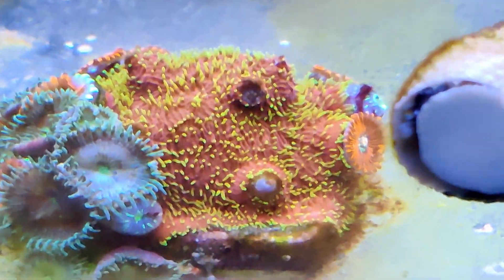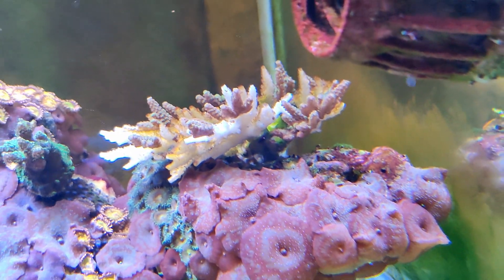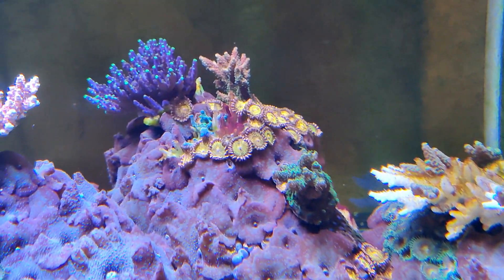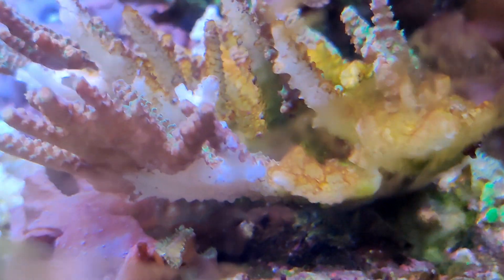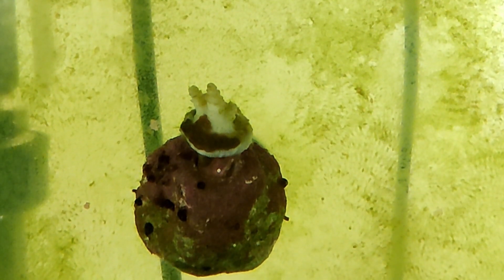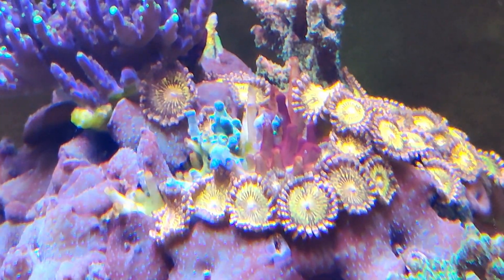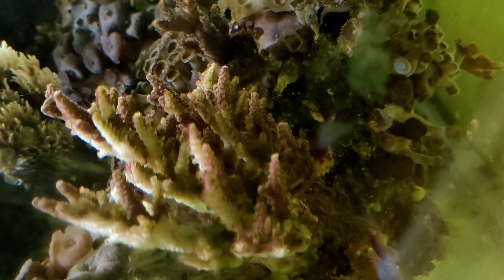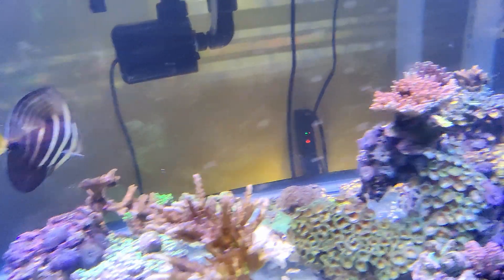My Dying Corals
Some of my acropora have been dying since my 120 gallon upgrade.